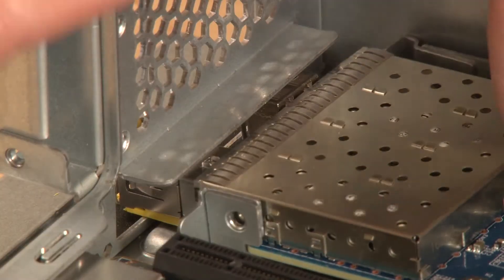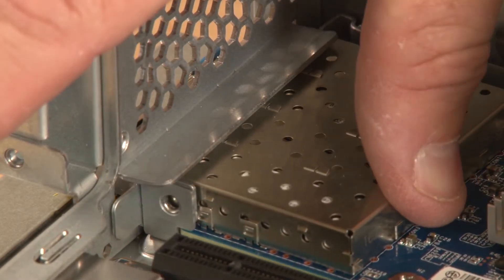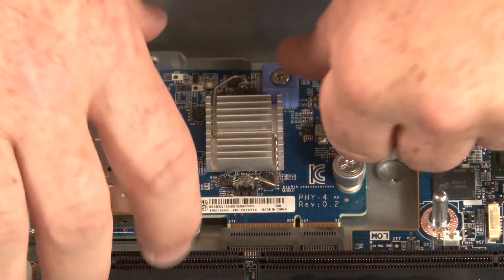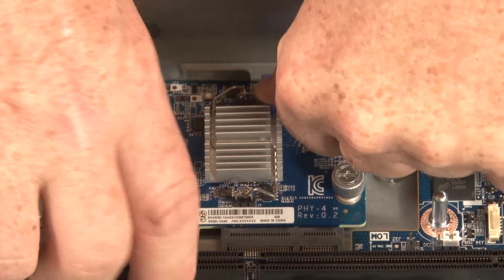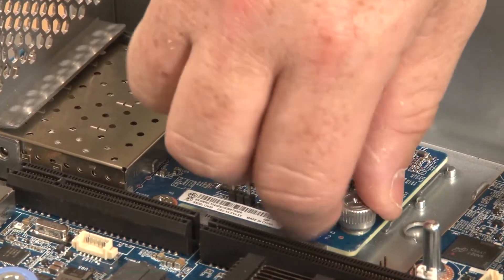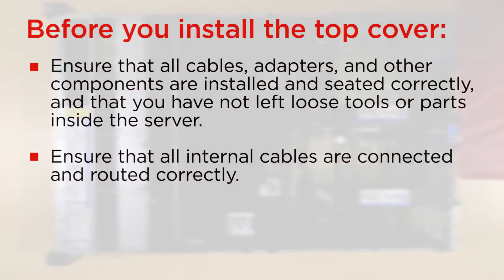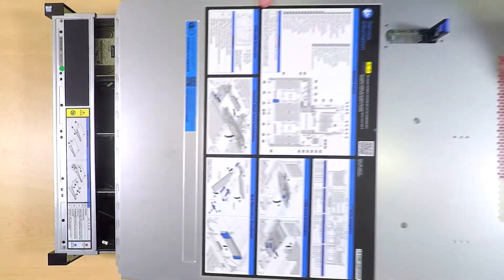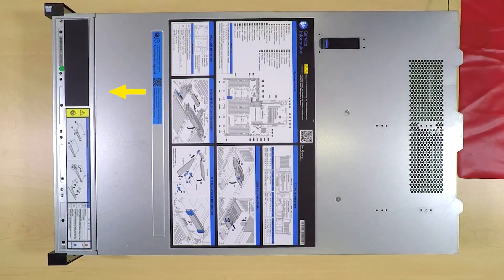Lenovo ThinkSystem SR650 installing a LOM adapter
This video introduces the procedure used to install a LOM adapter on the Lenovo ThinkSystem SR650.